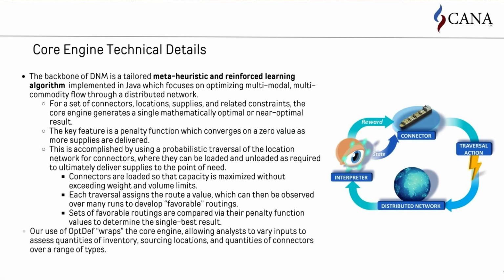CANA Core Algorithms with Margaret Hauser and Walt DeGrange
Join Margaret Hauser, Senior Operations Research Analyst, and Walt DeGrange, Senior Director of Analytics, for an in-depth discussion on CANA Core Algorithms (CCA)! Discover how CCA, an internal analytics group, uses mathematical models developed by CANA to build a robust analytics inventory for future projects.